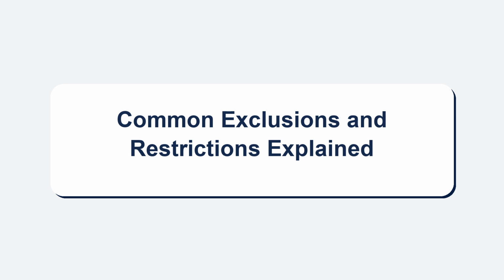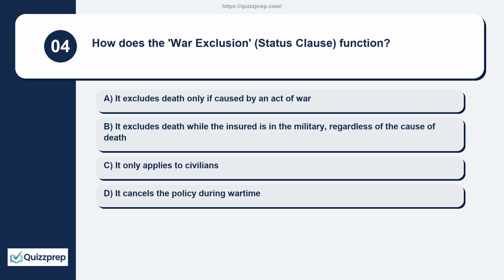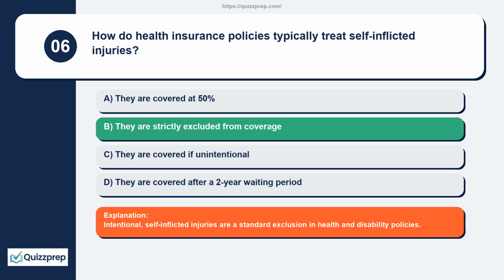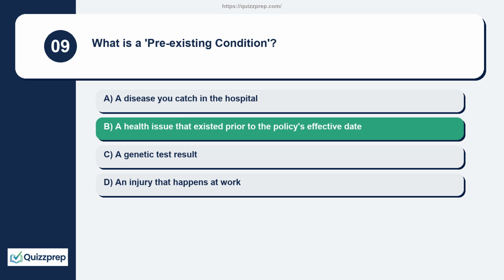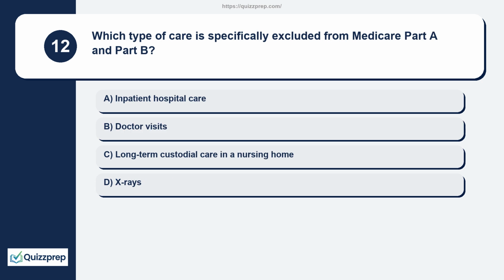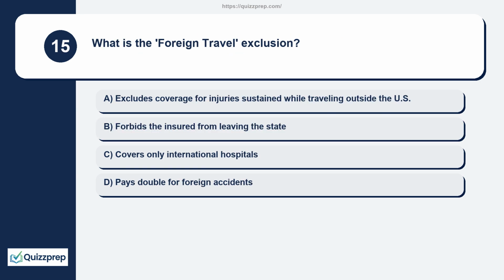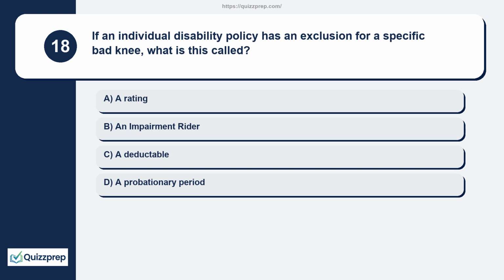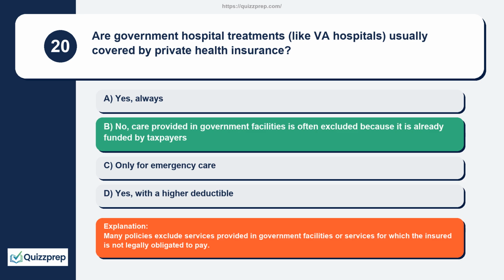2026 Guide to Common Exclusions and Restrictions: How to Avoid Hidden Costs and Denials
The landscape of legal and service agreements has shifted significantly as we enter 2026. Understanding the nuances of exclusions and restrictions is no longer just for professionals; it is a necessity for anyone looking to protect their assets and ensure they receive the services they pay for. In this video, we provide a comprehensive breakdown of the most common exclusions that are currently being written into contracts and policies across multiple industries.

Many consumers and business owners are finding that the fine print has become more restrictive this year, often hiding critical limitations in dense legal jargon. We simplify these concepts, highlighting the specific phrasing you should watch out for. Whether it is a limitation on liability, a specific geographical restriction, or a time-based exclusion, knowing how to spot these clauses early can prevent costly disputes later on.

We also discuss the recent 2026 regulatory changes that have influenced how these exclusions are applied. These updates mean that some old strategies for bypassing restrictions are no longer effective, requiring a fresh approach to how you review and sign agreements. We analyze several real-world examples to show you how these clauses work in practice and what happens when they are triggered.

The 2026 market has seen a surge in automated policy enforcement, meaning that restrictions are being applied more strictly than ever before. This makes it vital to understand the difference between a hard exclusion and a conditional restriction. A hard exclusion means there is no coverage or service under any circumstances, while a conditional restriction might allow for exceptions if certain criteria are met. We break down these differences so you can accurately assess your level of risk.

In addition to explaining the theory, we provide actionable steps you can take to negotiate better terms or find alternative solutions when a standard exclusion puts you at risk. It is important to remember that many of these restrictions are negotiable if you have the right information and know which questions to ask.

We understand that these documents can be overwhelming, which is why we also provide these services, resources, and help to assist you in auditing your current agreements and identifying potential vulnerabilities. Our goal is to empower you with the tools needed to navigate the complexities of modern service terms with confidence.

Furthermore, the rise of digital-first agreements has led to new types of exclusions related to technology and data usage that did not exist just a few years ago. We cover these emerging trends to ensure your knowledge is up to date with the latest industry standards.

This community is a space for sharing knowledge about navigating the complexities of 2026 policies. Make sure to save this video to your library so you can refer back to it the next time you are faced with a complex contract or insurance policy update.

Sharing this information helps others stay informed and protected. The more we understand these common exclusions, the better we can advocate for transparency and fairness in all our professional and personal transactions. Don't let hidden clauses dictate your success in 2026. Take control of your agreements by staying informed and utilizing the resources available to you.

I have prepared the post based on the topic you provided in brackets. Would you like me to generate another version for a different title, or are you ready for me to help with the video description for a second topic? start practising at;